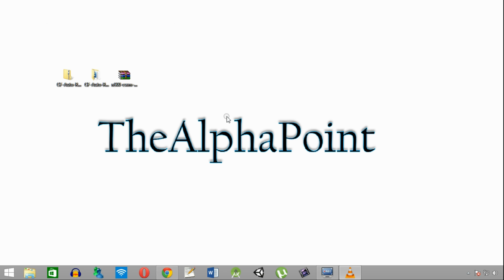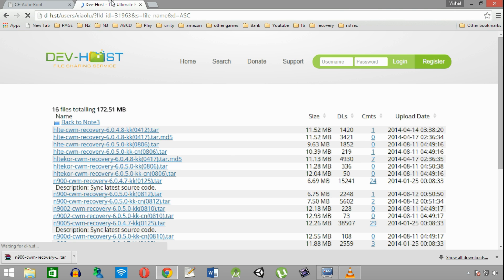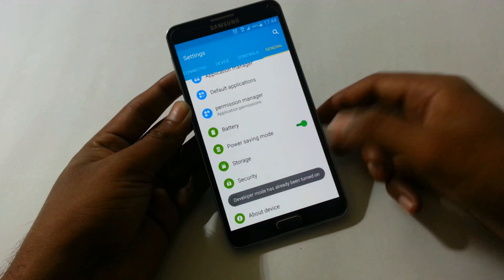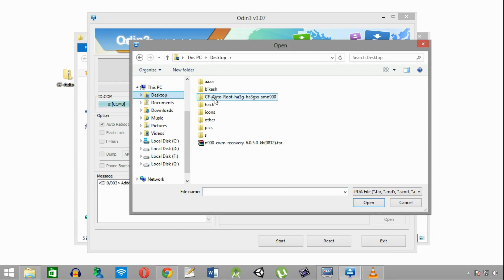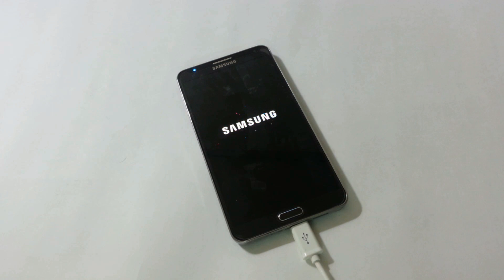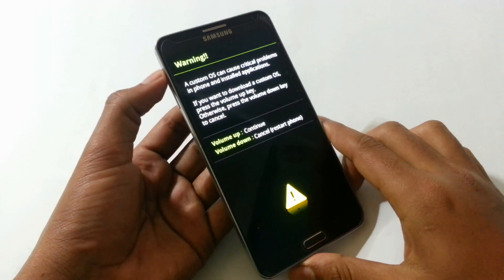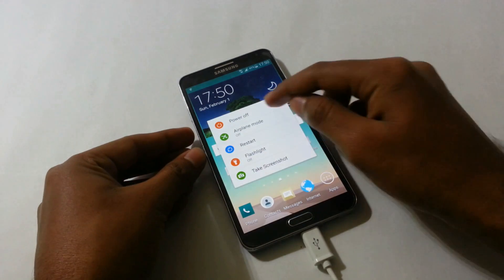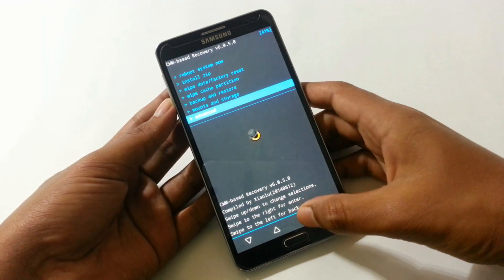How to root Galaxy Note 3 and install CWM / TWRP / PHILZ recovery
This video shows the easy and simple way to root the Samsung Galaxy Note 3 using auto root method and install the latest version of CWM 6.0.5.0

you can also install any other recovery like TWRP and Philz using the same process just use the specific tar file of another recovery.
User can install any custom ROM after performing these processes.